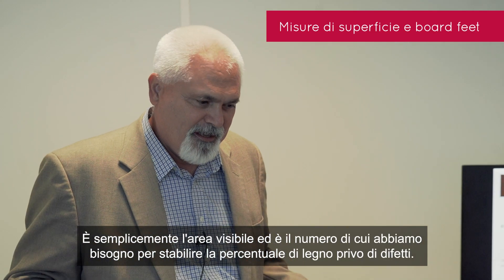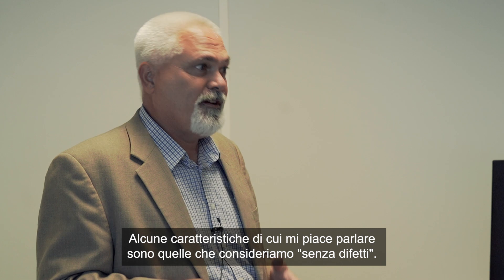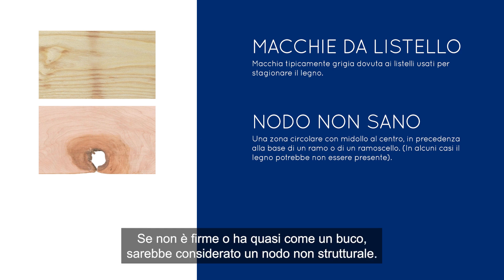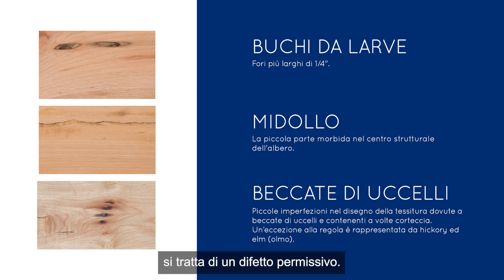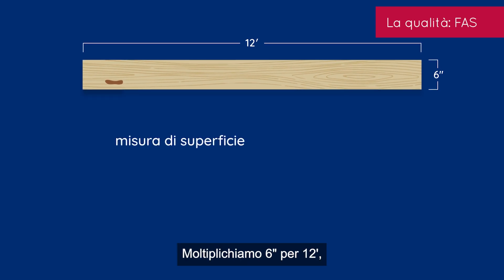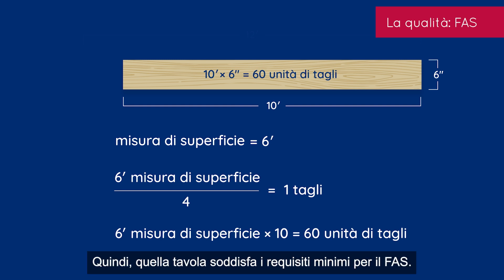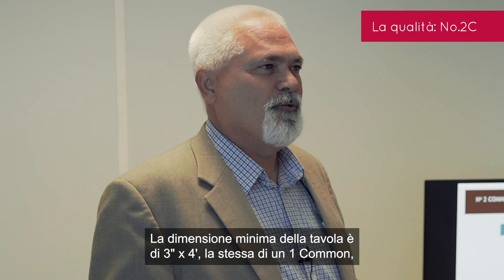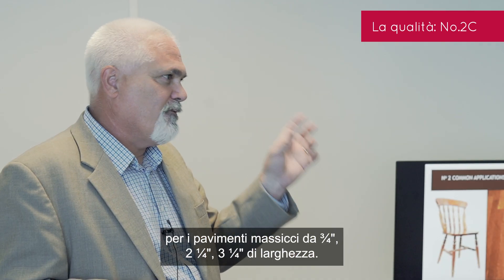Classificazione del legname di latifoglie americane secondo NHLA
Lo scopo di questo film è fornire una spiegazione semplice ma completa delle regole di classificazione del legno duro americano. Queste regole furono stabilite oltre 125 anni fa dalla National Hardwood Lumber Association (NHLA, tradotto, la Associazione Nazionale del legno di latifoglie). Oggi, la NHLA conta più di 650 membri in tutto il mondo e le regole sono ancora lo standard nazionale per l'industria del legno di latifoglie degli Stati Uniti e costituiscono la base per la classificazione del legname destinato all'esportazione.

Ulteriori indicazioni, tra cui una spiegazione della selezione dei colori e una tabella di classificazione NHLA completa, sono disponibili in “A Guide to Sustainable American Hardwoods Export Council” (in italiano, Guida al Consiglio per l'esportazione sostenibile dei legni di latifoglie americani). Scarica la guida gratuitamente su americanhardwood.org